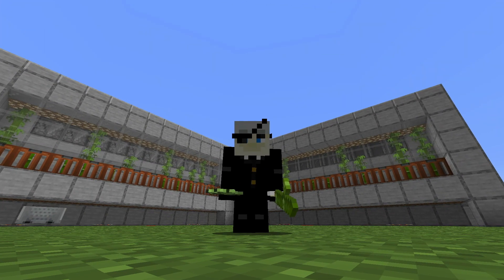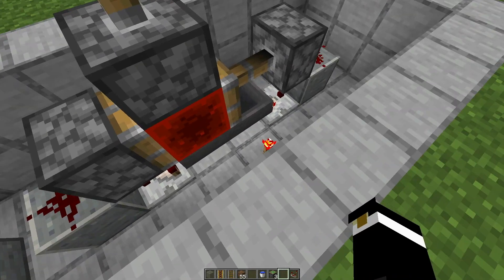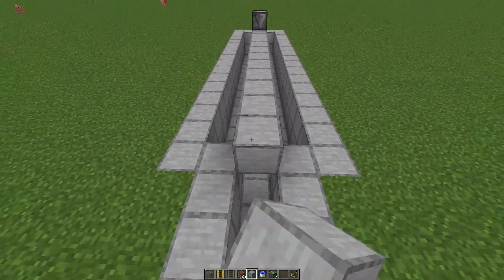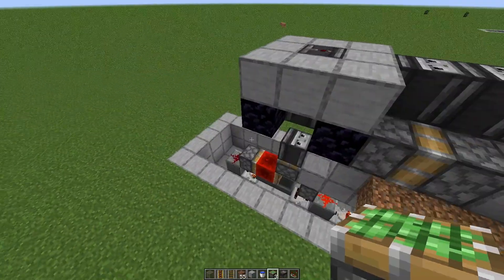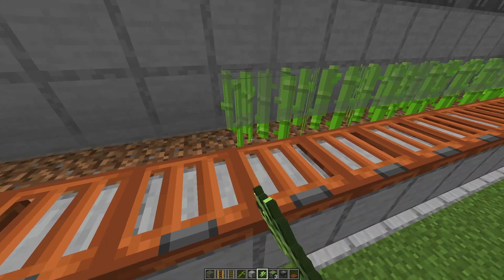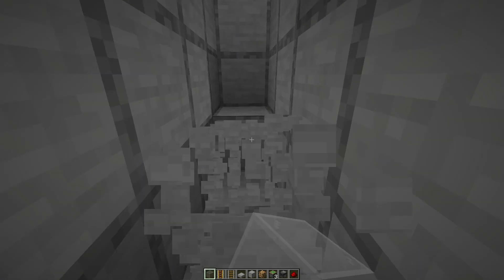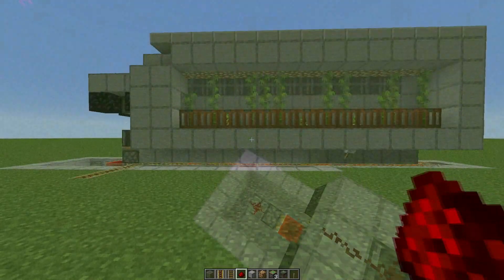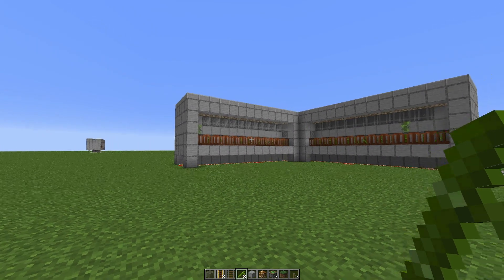Cool Interchangeable Bamboo & Sugarcane Farm 1.16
Zero Tick is gone in 1.16 and traditional farms are interesting again. I actually like that! Not that this farm is very traditional. It harvests the crop with flying pistons - not pistons, not flying machines. And its fully Interchangeable between Bamboo & Sugercane.

UPSIDE: A different functioning and looking farm that can be made into many styles from ultra modern to turn of the century steam punk factory. Can be build in modules.

DOWNSIDE: Uses 60 observers when fully build.

WORLD DOWNLOAD on my discord community!